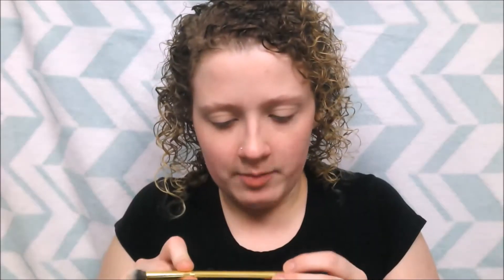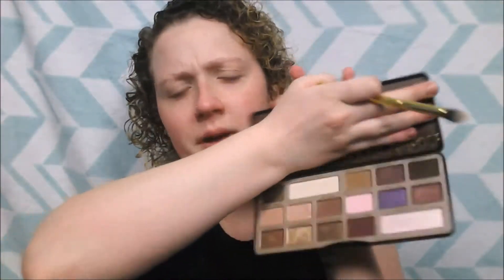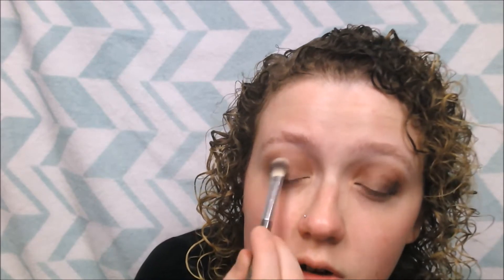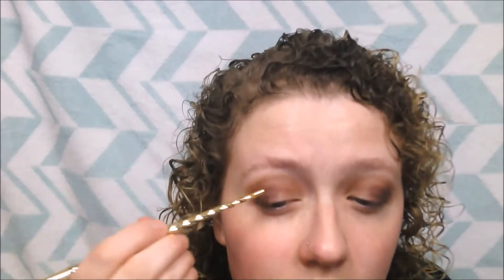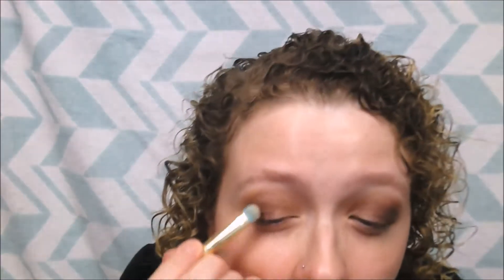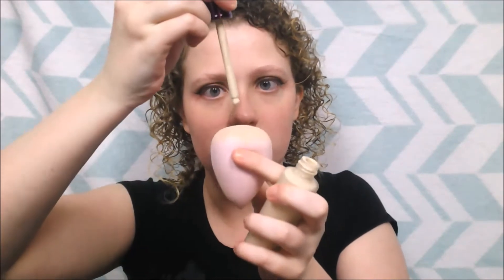Full Fall Glam | In Depth Tutorial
Here’s an in depth tutorial using fall colors and trends. It’s a little lengthy but it’s chock full of tips and tricks that will help your makeup look flawless!

-Tarte Rainforest of the Sea Water Foundation SPF 15 in porcelain
-e.l.f. Concealer Brush (this one is different than mine but close and has the same name)
-My Tarte concealer brush was just a sample but any flat brush will do

Unknown whether the products are cruelty-free or not:
-The small, medium and large sponges. They're random and my mom picked them up

-name: Audionautix- Walk In The Park | Calm
Thank you for allowing people to use this music!!!